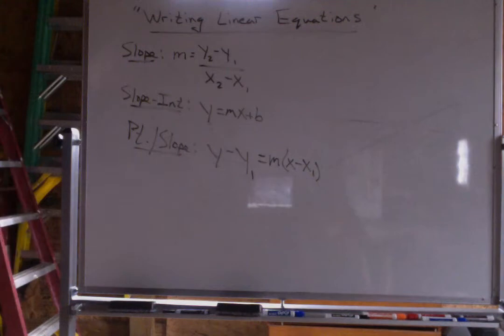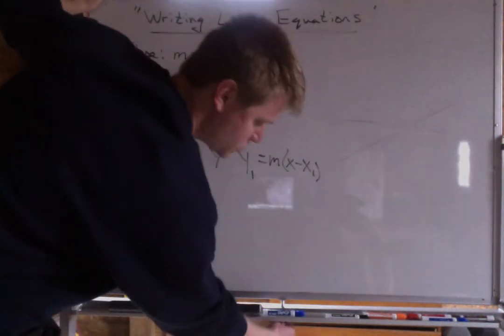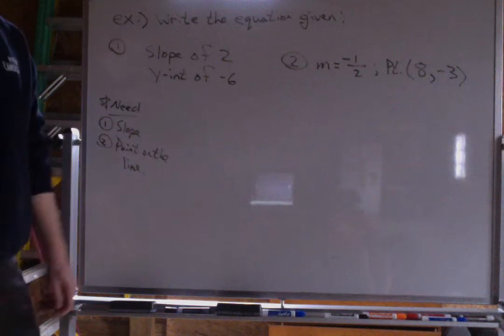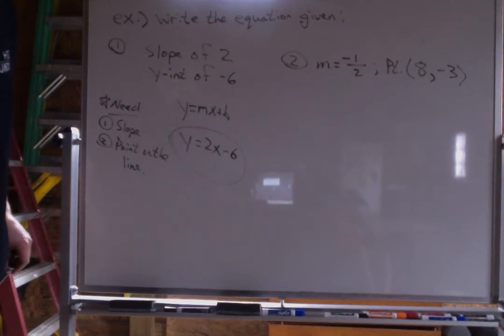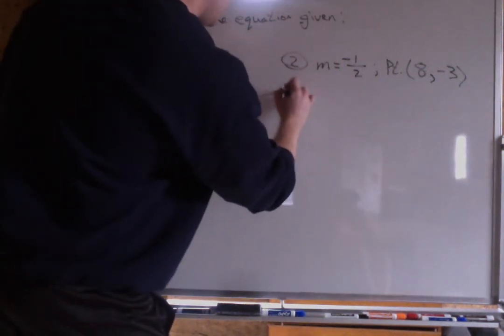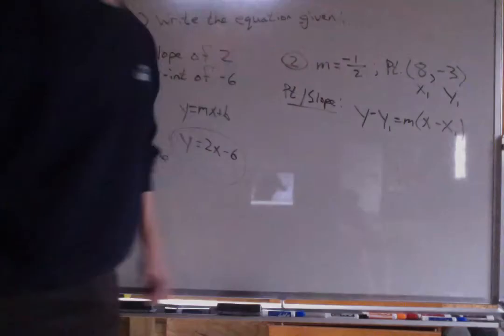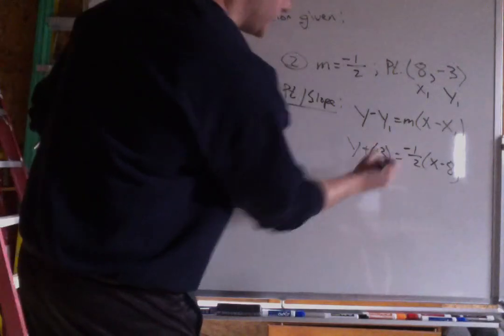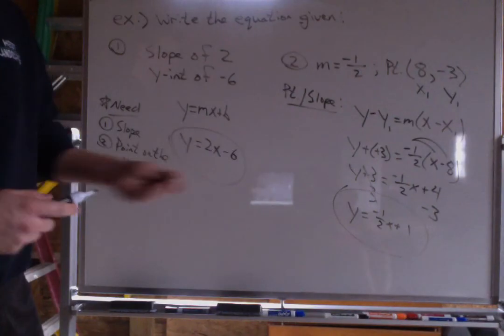Algebra B: Writing Linear Equations Review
Video notes/examples of writing linear equations review.